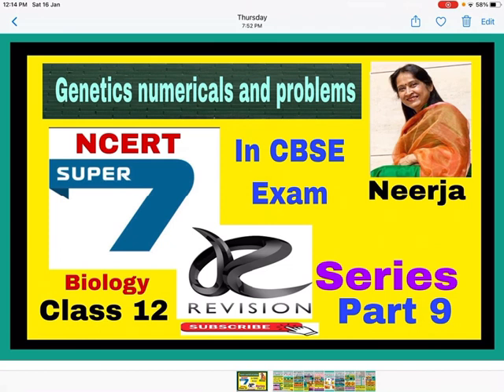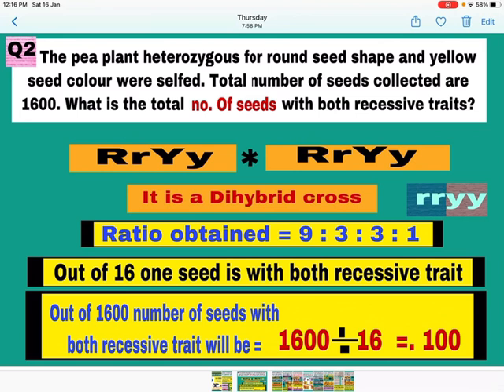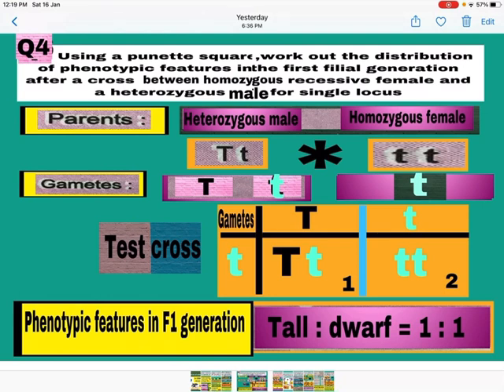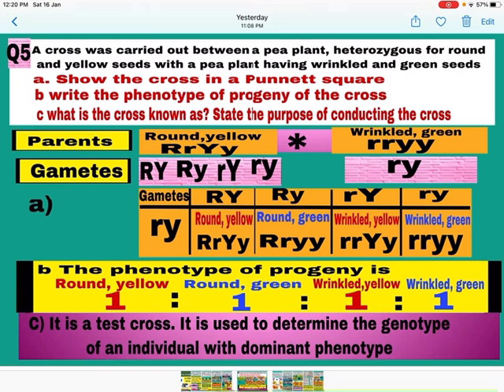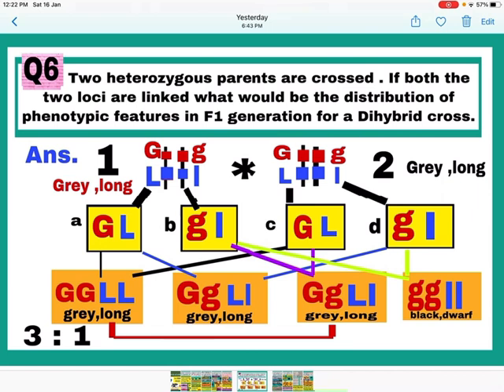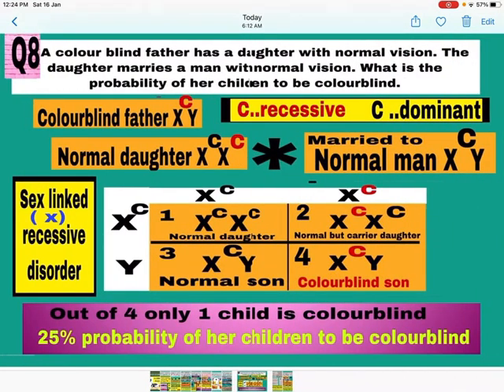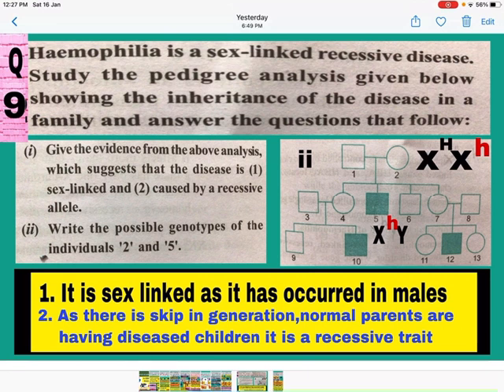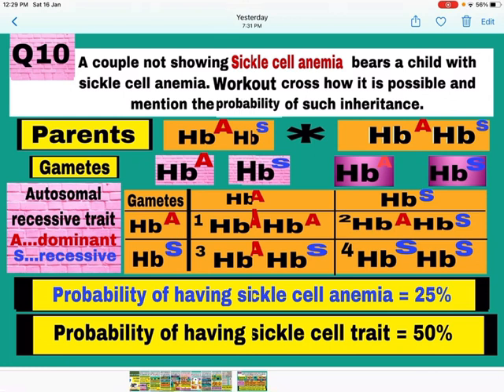Biology,class12, genetics numericals and problems ,expected questions,by neerja